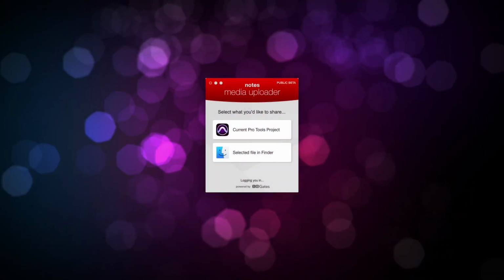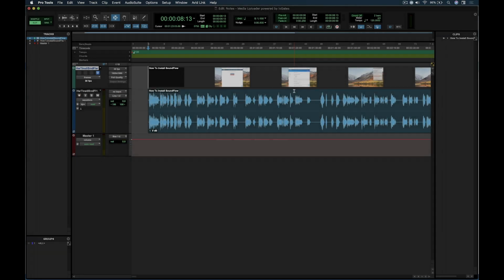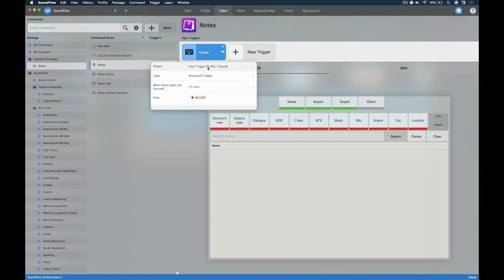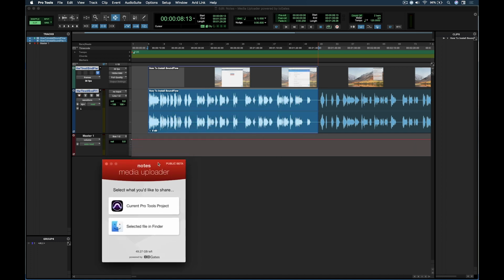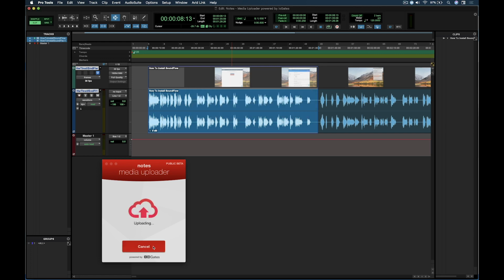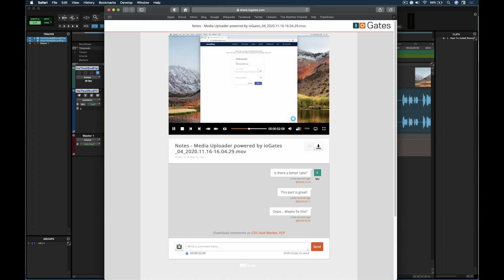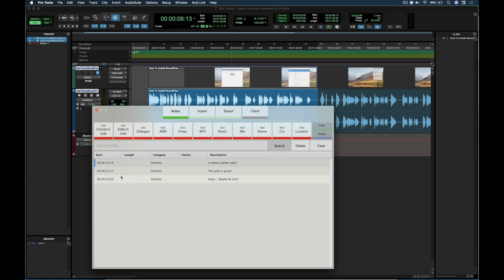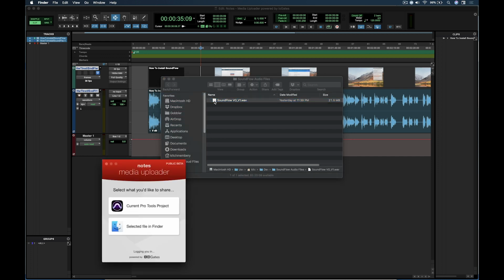Upload your video & audio for review directly from Pro Tools – SoundFlow & ioGates integration.